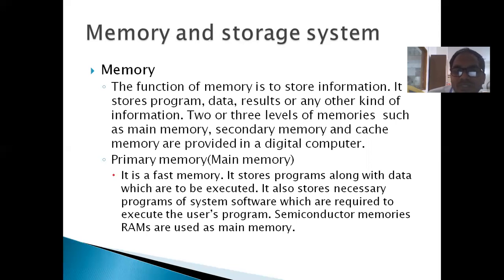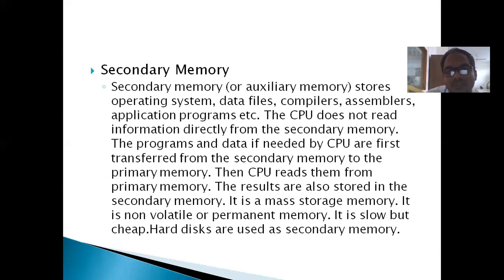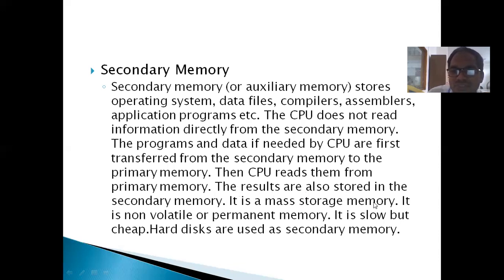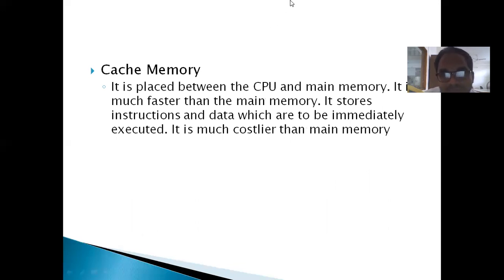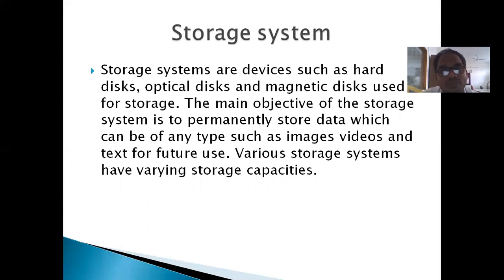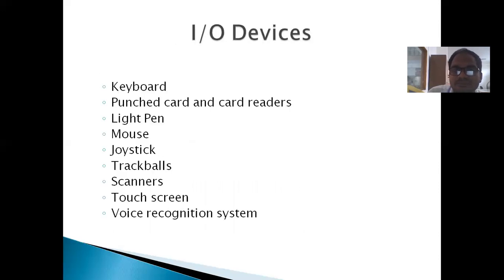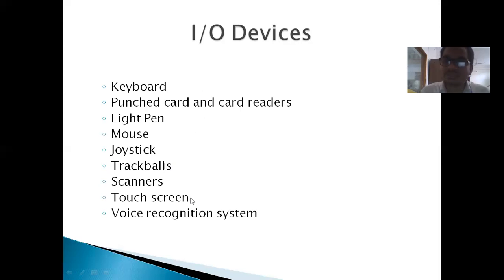BCE (BT-205) Lecture-4 by Dr Jaideep Patel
Memory & Storage System